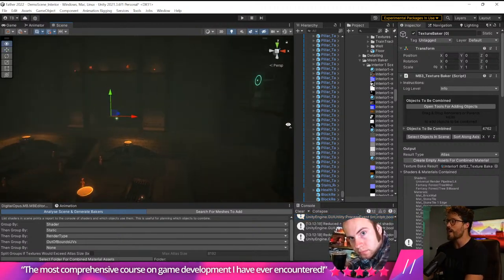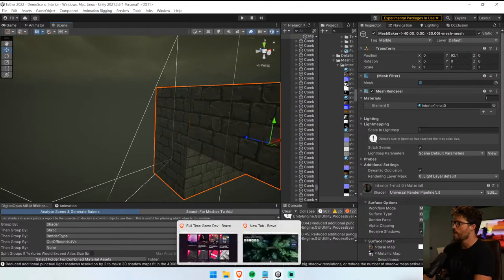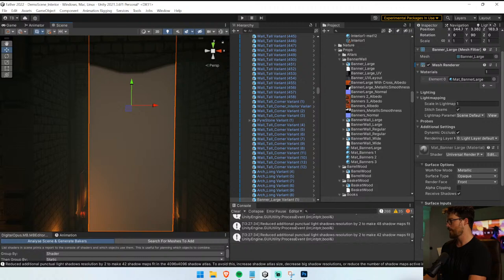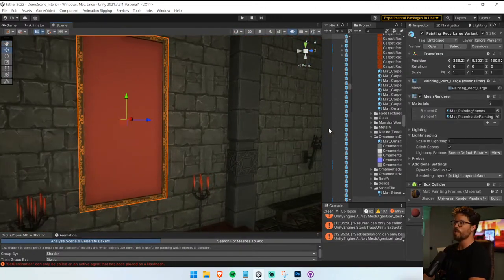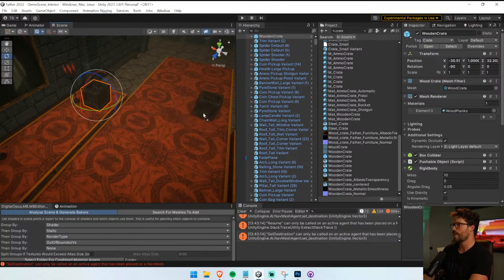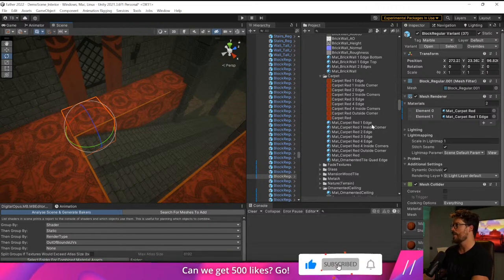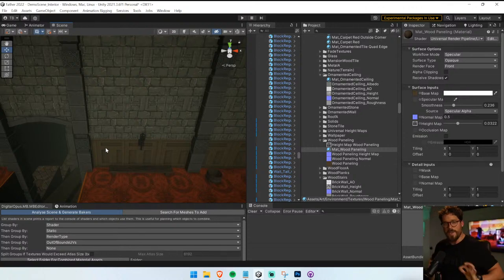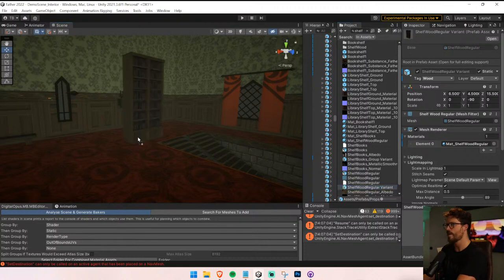This Is Starting To Be A Huge Problem - Let's Make A Game #88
► Join Full Time Game Dev (5 coupons added, use code HAPPYMONDAY)!